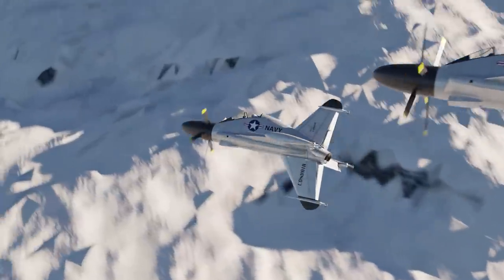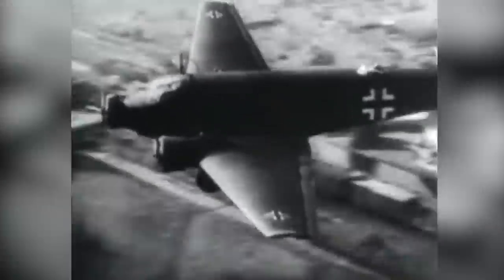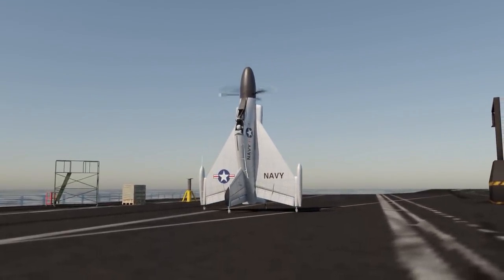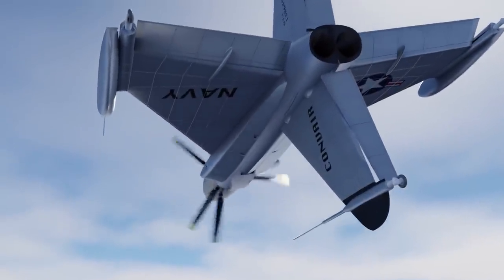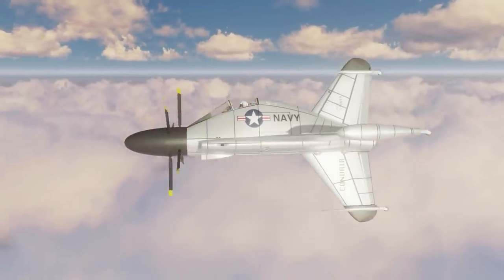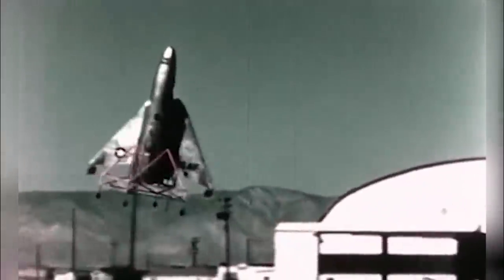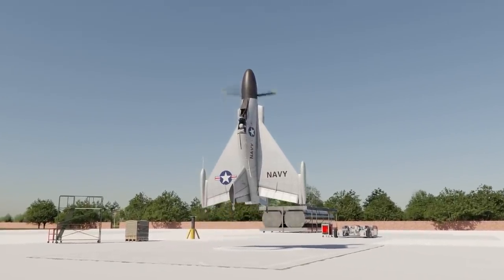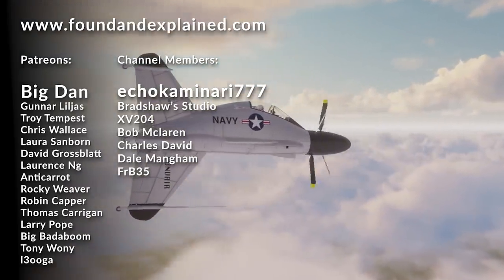The Incredible 'Tail Sitter' Convair Pogo - The First VTOL Plane!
AdamandEve.com. Code: FOUND.

Carrying 48 rockets and the most powerful engine of its type outside the Soviet bloc, this buzzy little fighter could fly just as fast and pack a punch as the earlier fighter jets of post war world war two.

But this fighter jet didn’t need a airbase, nor even a runway - it can fly vertically and land on its tail.

The project was so successful that the prototype clocked in 60 + hours of test flights and dominated lockheeds rival design.

Meet the world’s first true VTOL fight jet, the Convair Pogo!

VTOL technology was quite the obsession of aviation designers and the military brass during the 20th century.
The Convair XFY-1 Pogo was one such effort made after World War II in the pursuit of creating a VTOL combat aircraft that was both technologically financially viable and practical. But why the Pogo design at that particular time?

World War II had laid bare just how vulnerable fixed land bases could be to assaults by the enemy from both air and land.

Equally exposed were aircraft carriers and other naval vessels, as the Japanese showed with the attack on Pearl Harbor in December 1941,

not to mention the threat that their kamikaze pilots posed to American aircraft carriers and other large ships during the subsequent war in the Pacific.

The United States Navy, still deeply traumatized by the destruction of many of its naval vessels during World War II, was hell-bent on having planes on board that could rapidly intercept enemy attacks.

Naval strategists were serious about the feasibility of having VTOL interceptor planes that could achieve just that.

The focus was on developing an aircraft that could take off and land vertically
 on non-aircraft carriers or medium-sized to large ships not designed or equipped to transport conventional aircraft.

Theoretically, this VTOL interceptor would be able to protect its mother ship or join a fleet of VTOL fighters to defend a naval convoy or task force.

The time was therefore ripe for an aircraft such as the Convair XFY-1.

The Convair Pogo VTOL plane had a characteristically short, stubby fuselage that made the plane look stocky, even squat.

Two near-delta wings and two enormous fins, one ventral and one dorsal, were mounted on the fuselage.

This combination of wings and fins created what is known as a cruciform configuration.

There was a small castoring wheel attached to the apices or trailing edges of all four of these surfaces. These four small wheels were key as they allowed the aircraft to rest on them when the plane was parked.

These wheels were also integral to ensuring a stable base for landing. Once parked, the plane would sit stationary at a ninety-degree angle to the ground and with its nose in the air. Hence its designation as a ‘tail-sitter aircraft.

For takeoff, the engines would run up to full power, thereby allowing the aircraft to ascend vertically with the needed thrust.

Once it reached a safe altitude, the plane could then be nosed into a more conventional horizontal flight path. This would need to be done gently and gradually, as a sudden switch to the horizontal would make the aircraft aerodynamically unstable.

During normal flight, control of the aircraft was provided with the help of full-span ailerons and large rudders on both the dorsal and ventral fins.

For landing, the aircraft would approach its landing pad with its nose pitched up at a high angle, allowing it to gradually descend to the ground under reduced power.

During touchdown, the struts would compress by several feet, very much like a child's pogo stick does when pushed down on. This would dampen the forces of impact on the plane, always remembering that it would have to land vertically with its nose facing up.

In the event of an emergency, which could readily occur aboard a moving ship, especially in bad weather, the ventral fin could be jettisoned. This would allow the aircraft to make a crash-landing using a more conventional, wing-supported mode of operation.

The Pogo had a maximum wingspan of 27.7 feet or 8.44 metres and a total wing area of 355 square feet or 108 square metres. It was only 34 feet and 11 inches or 10.6 metres in length and 22 feet or 6.7 metres in height, making it a very compact plane. That explains why it could only accommodate one pilot. The Pogo would have a gross weight of 16,250 pounds or 7,370 kilograms.